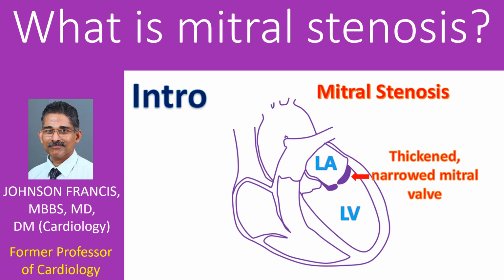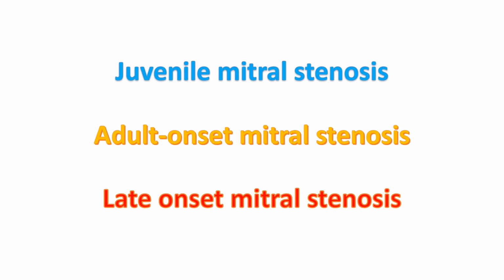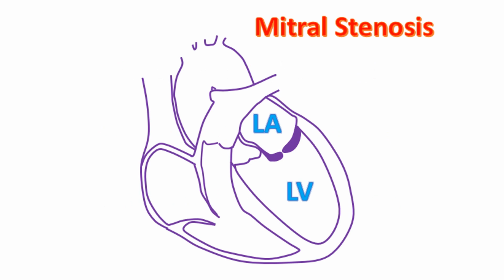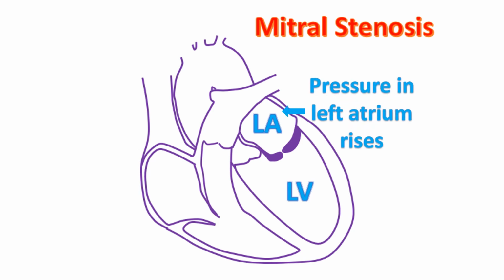What is mitral stenosis? - Intro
- Useful for early career medicos and paramedics
Mitral stenosis is narrowing of the valve between the left atrium and left ventricle. Left atrium is the left upper chamber which receives oxygenated blood from the lungs. Left ventricle is the lower muscular chamber of the heart which pumps oxygenated blood to the whole body. Mitral stenosis is usually a sequelae of rheumatic fever, a disease which affects the major joints and heart valves. Another form of mitral stenosis is due to calcification of the mitral valve base, seen in elderly.